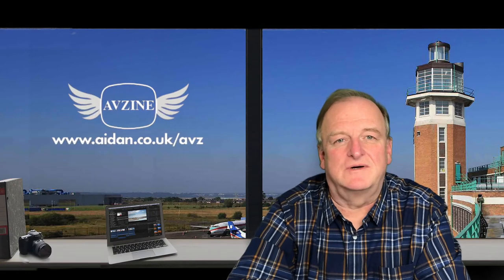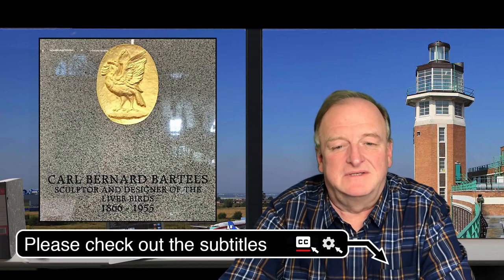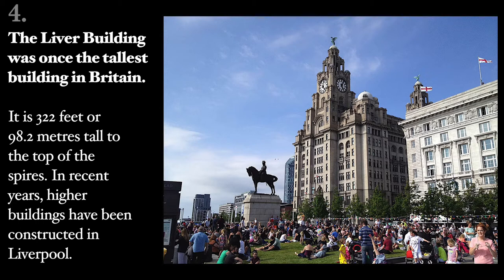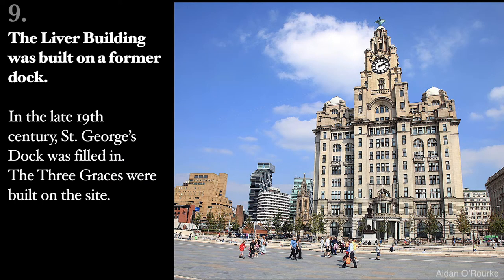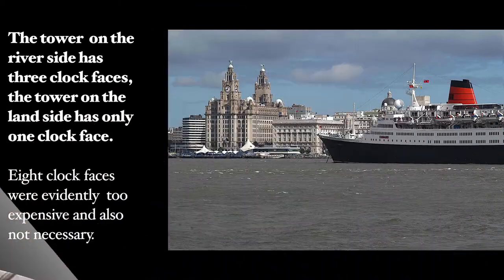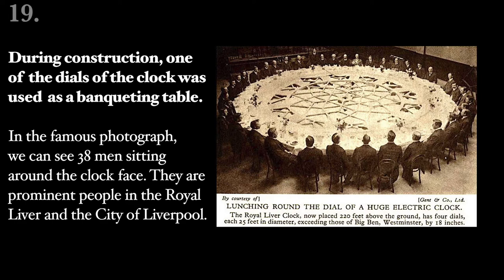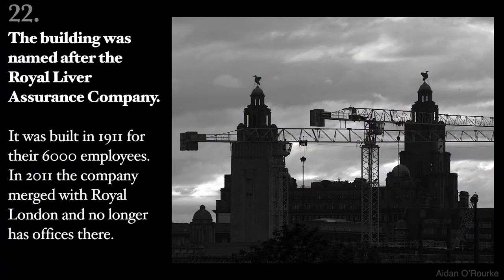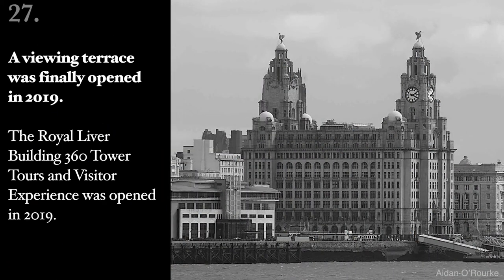27 Facts about the Liver Building in Liverpool, including some that will surprise you!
CLICK 'SHOW MORE' TO VIEW CHAPTERS
0:00 Introduction by AidanEyewitness from his virtual airport office.
1.21 When was the Liver Building completed?
1:29 Where else can you see the Liver Birds?
1:40 Where are the Three Graces?
1:49 How tall is the Liver Building?
2:03 Who designed the Liver Building?
2:15 Who designed the Liver Birds?
2:23 Which buildings in the USA does the Liver Building resemble?
2:34 What building material is the Liver Building made of?
2:44 What was this site before the Liver Building?
2:54 Do the bell towers contain bells?
3:05 When were the electronic chimes installed?
3:14 How are today's chimes produced?
3:27 Why are the walls of the inner courtyard not original?
3:38 How many clock faces are on the towers?
3:50 How big are the clock faces compared to Big Ben?
4:02 How are the Liver Building clocks driven?
4:12 Why don't the clock faces have numerals?
4:23 Why are the clocks called 'George Clocks'?
4:36 One of the clock faces was used as a banqueting table. True or false?
4:50 What listing does the Liver Building have? Grade 2 or Grade 1?
5:01 What does each Liver Bird hold in his/her beak?
5:09 Why is the building named 'Liver'?
5:22 What is the Liver Building used for today?
5:34 When was the Liver Building cleaned and renovated?
5:45 What are the names of the two Liver Birds?
5:54 How tall and heavy are the Liver Birds and what metal are they made out of?
6:02 When was the viewing terrace opened?
6:19 Still and moving images taken from the viewing terrace
7:53 Conclusion by AidanEyewitness

In this video, I give 27 facts about the Liver Building. How tall is it? When was the Liver Building built? What was there before the Liver Building was built? Who was the German artist who created the Liver Birds? It was Carl Bernard Bartels.

On my aidan.co.uk site, you'll find an article with photos of the Liver Building, which led to this video.

For many years, the fact that he designed the famous birds was hushed up. Only in recent years has he achieved full recognition. It's fitting that in an international, pro-European city like Liverpool, the designer of its most famous symbol was a migrant from Germany. In honour of Carl Bernard Bartels, I've also created a German version of this video.